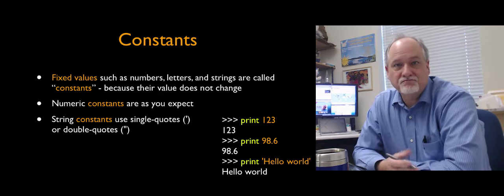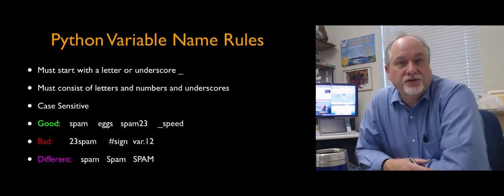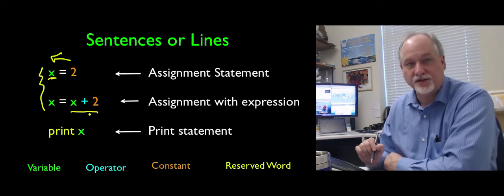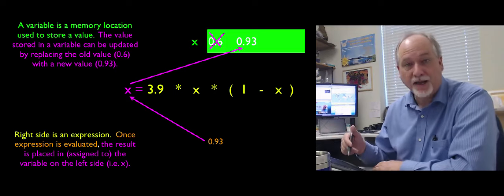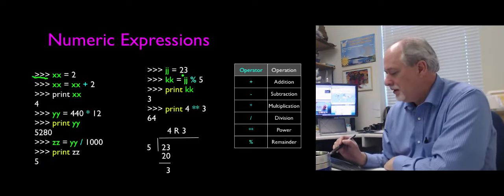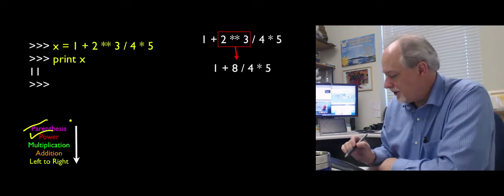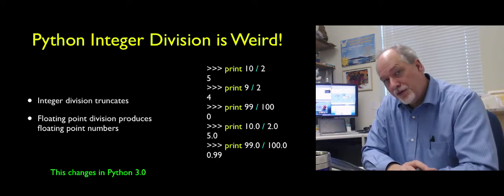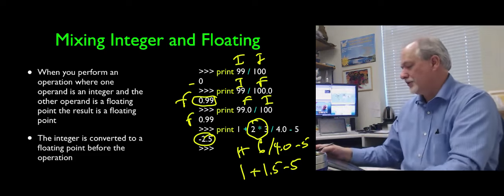4 1Lecture 2 1 Expressions University of Michigan Coursera